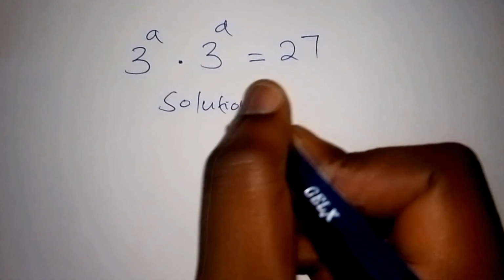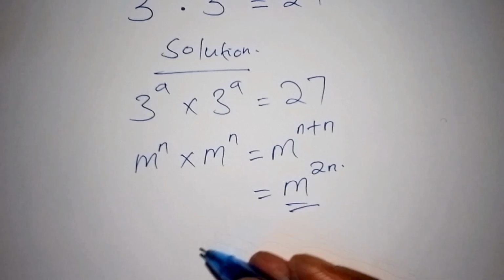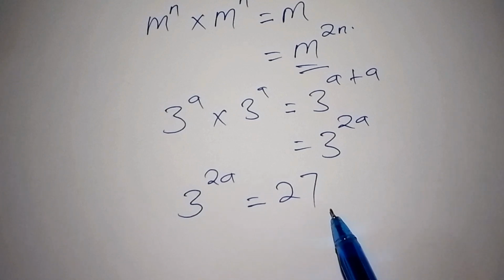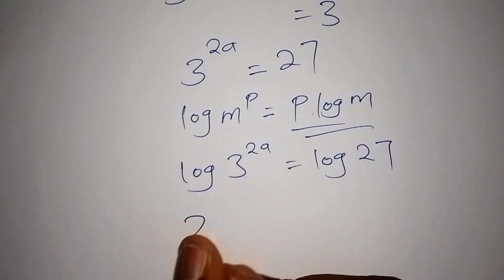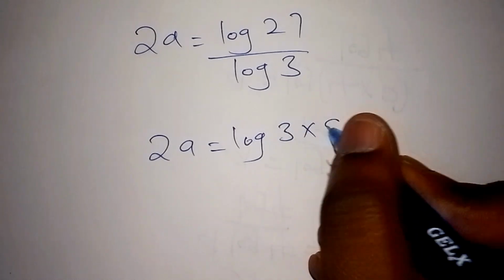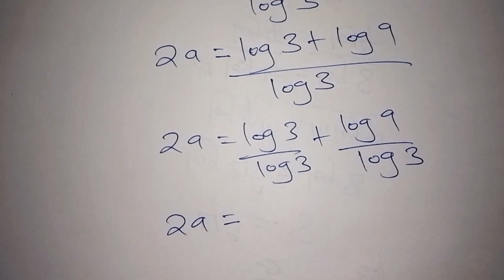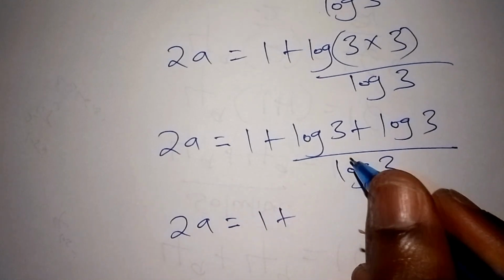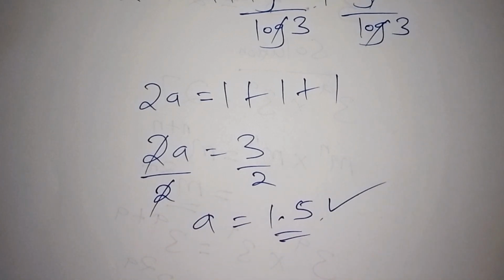Can you Solve this Olympiad MATHEMATICS Problem ? | Nice Exponential equation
Can you solve this Olympiad Mathematics problem?